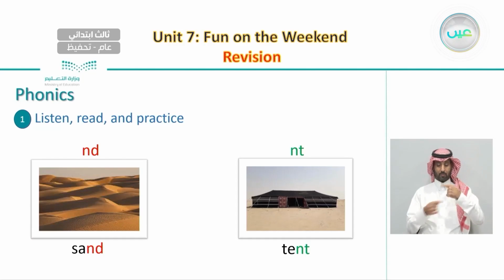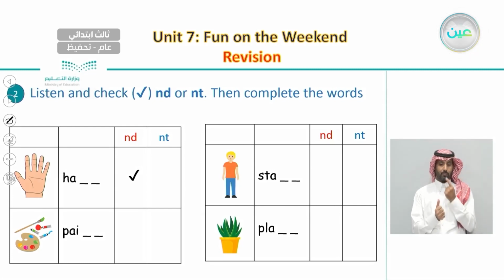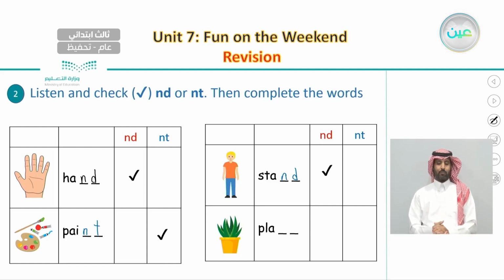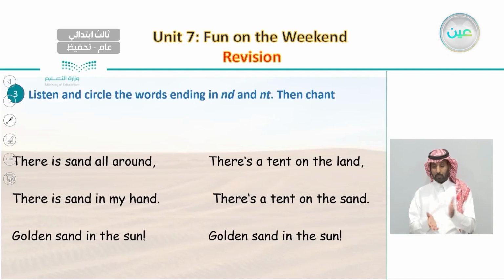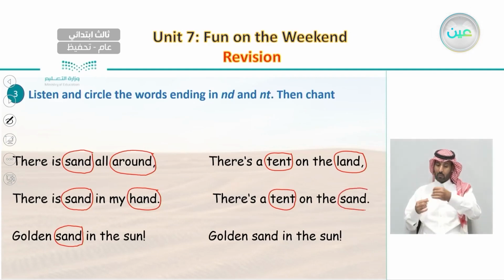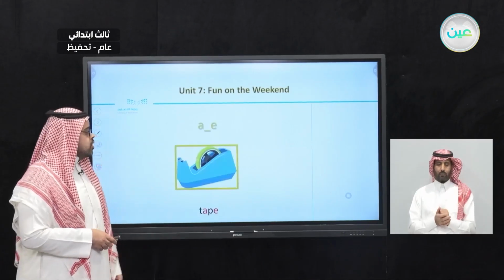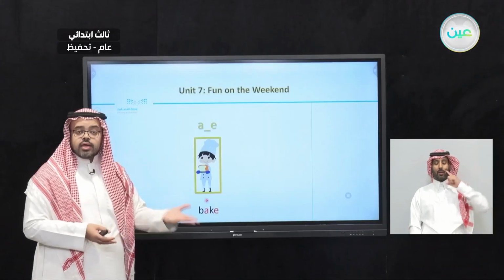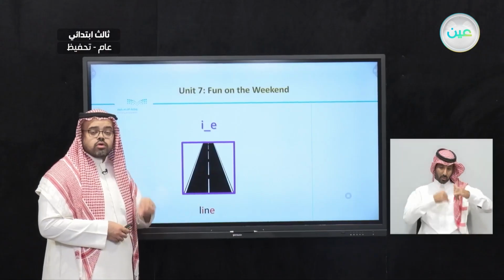Unit 7 - Fun on the Weekend - Phonics Practice- P:110 - اللغة الإنجليزية - ثالث ابتدائي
الحصة الخامسة - الأربعاء - الأسبوع الثاني - ثالث ابتدائي03" - الفصل الدراسي الثاني